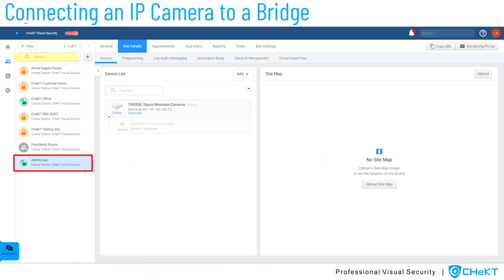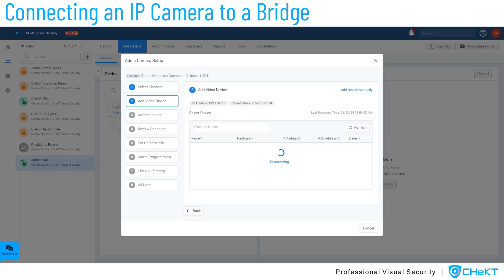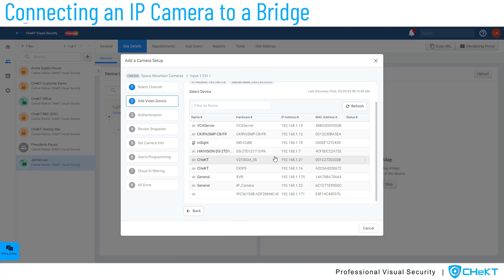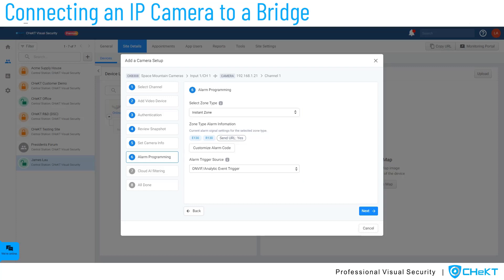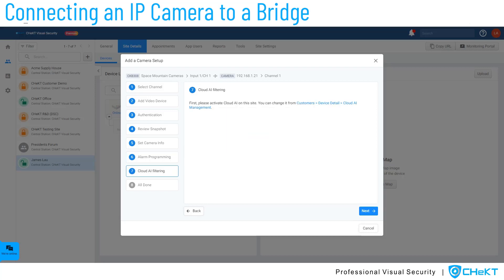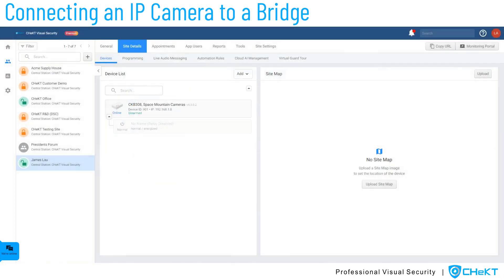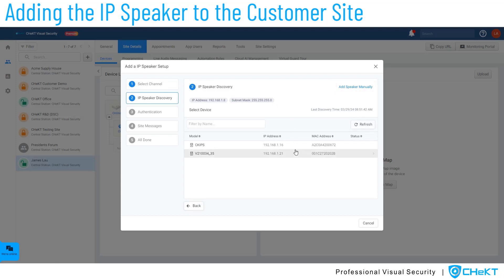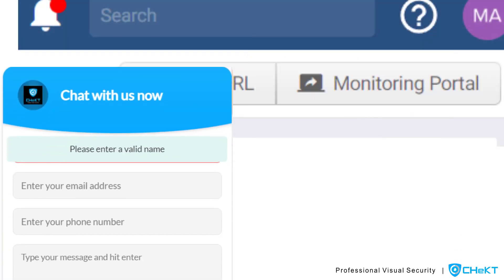Video 4: CHeKT Adding IP Cameras and Speakers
Adding cameras and speakers to your customer site and CHeKT video control panel.